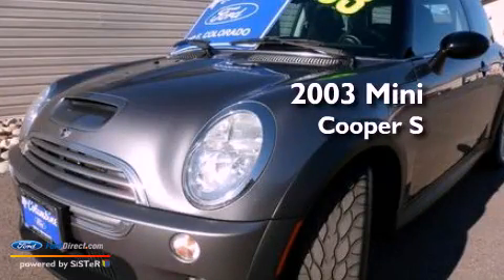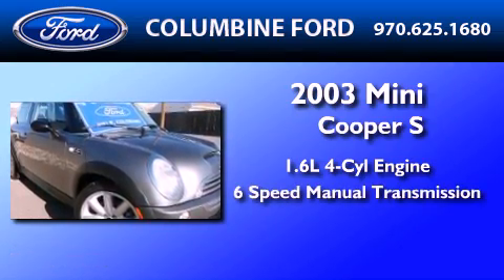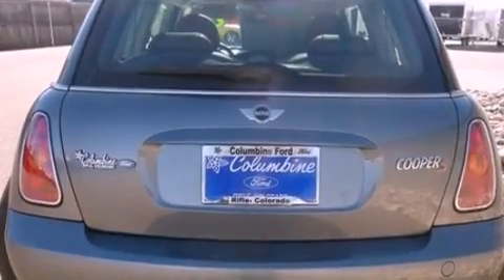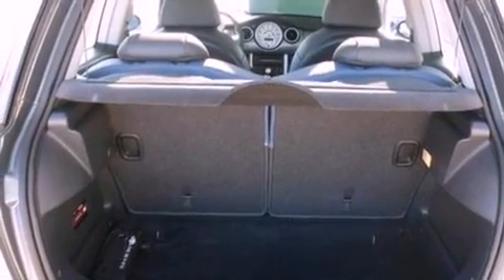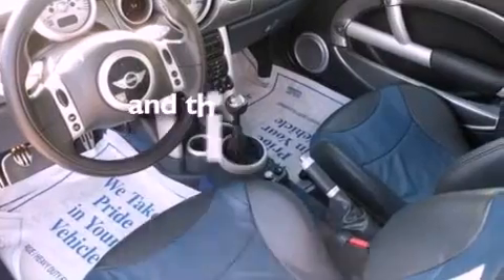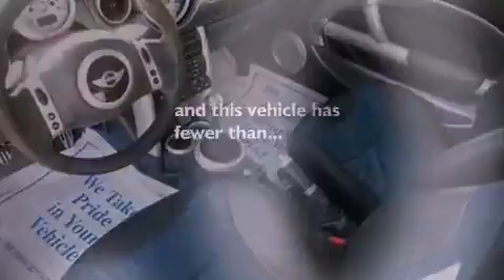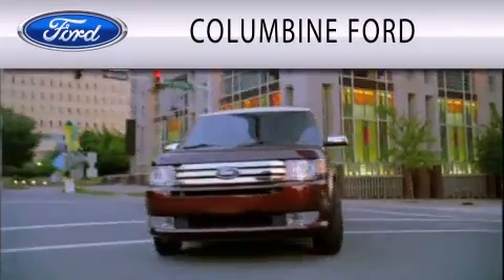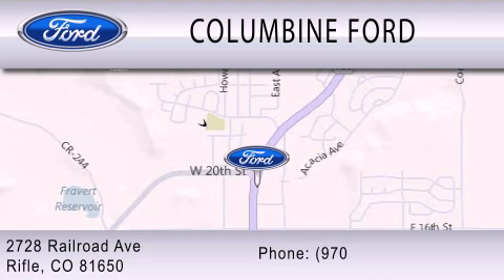2003 MINI COOPER Rifle CO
Year : 2003
 Make : MINI
 Model : COOPER
 Engine : 1.6L I4 16V MPFI SOHC SUPERCHARGED
 Trans . : 6-SPEED MANUAL
 Exterior : GRAY
 Miles : 54,044

 Stock : 1291A